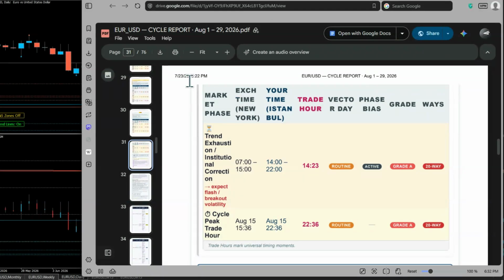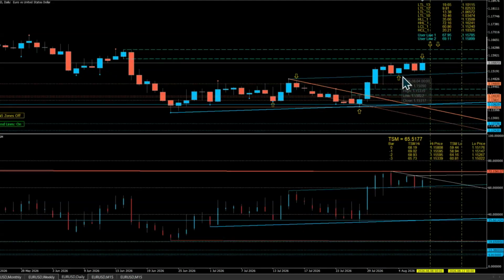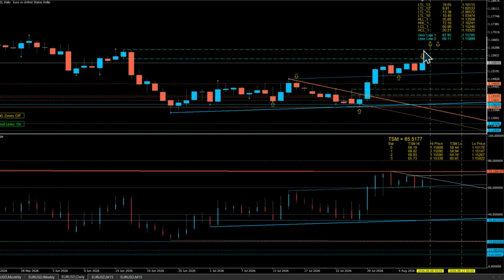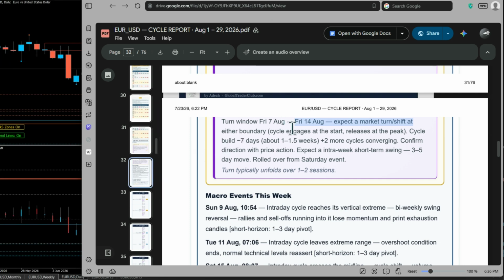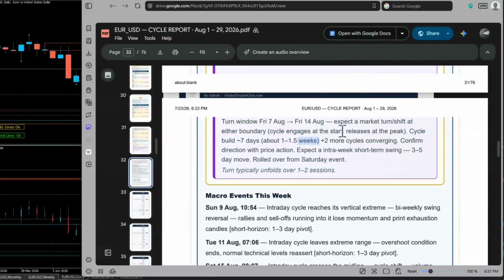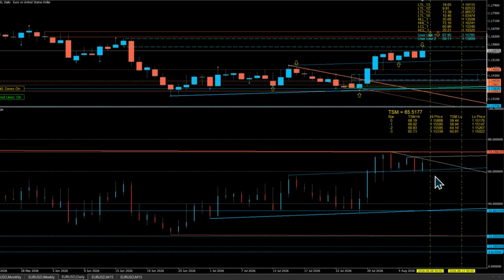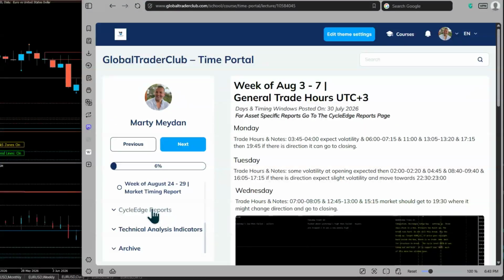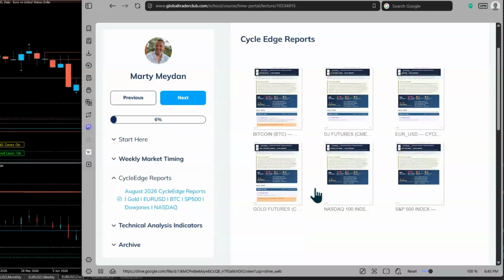EURUSD - Know what will happen in advance! Preparation is everything. Only at GlobalTraderClub.com